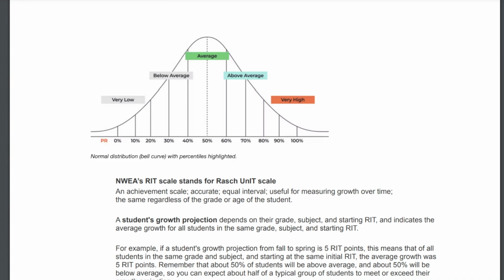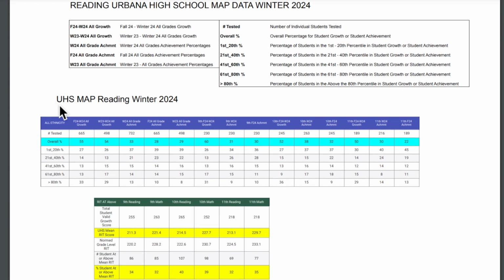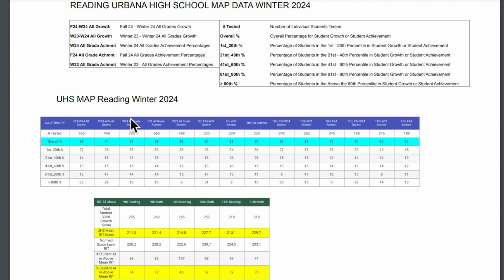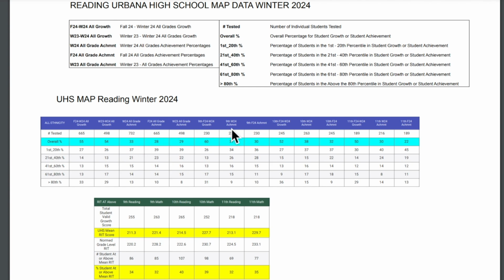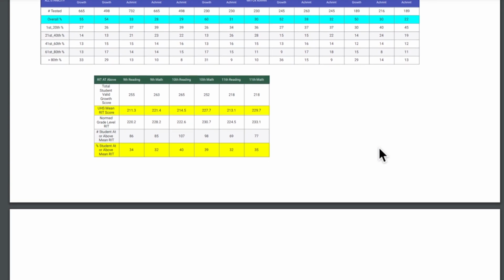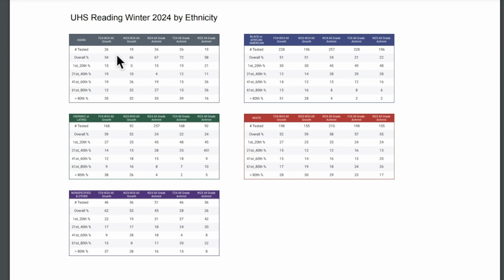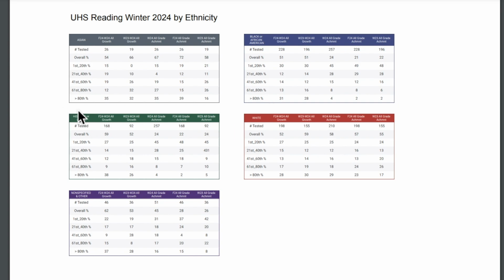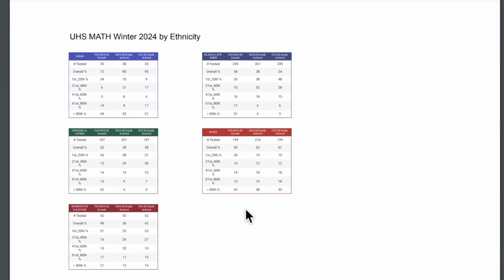W24 UHS MAP Data Overview